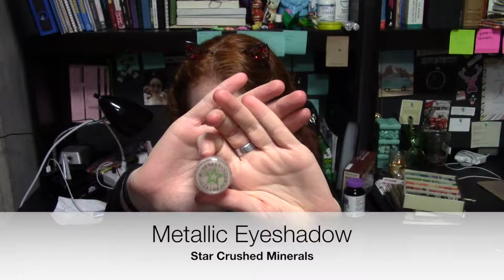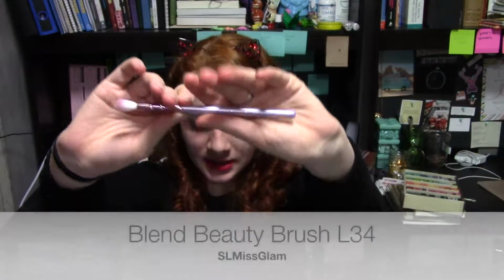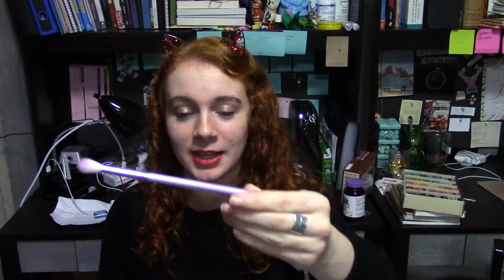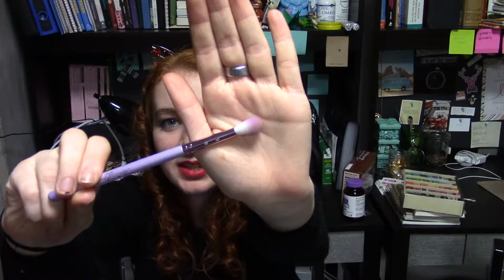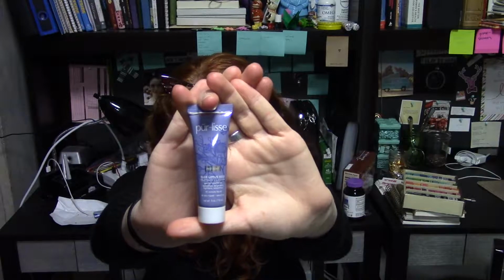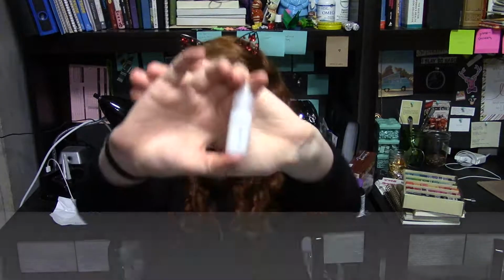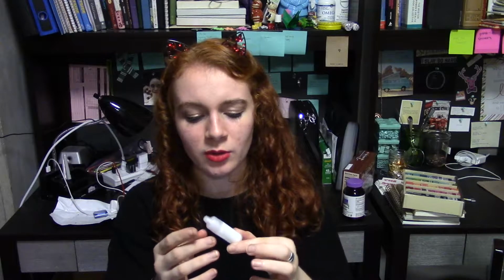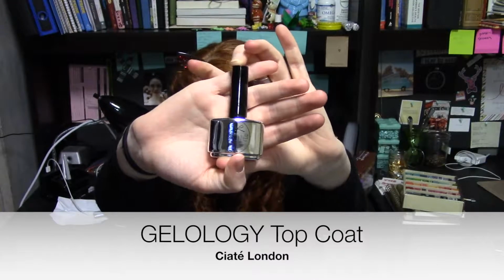Metropolis || January Ipsy Bag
Products:
1. Star Crushed Minerals Metallic Eyeshadow in Aged to Perfection Champagne
2. SLMissGlam Blend Beauty Brush L34
4. TEMPTU Base Smooth & Matte Primer
5. Ciaté London GELOLOGY Top Coat